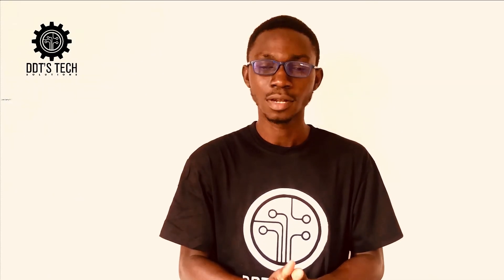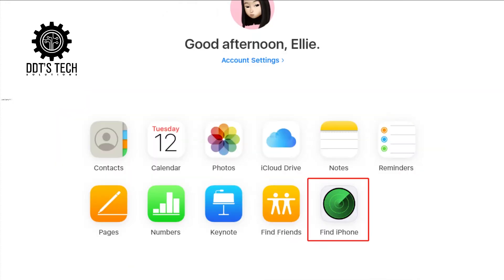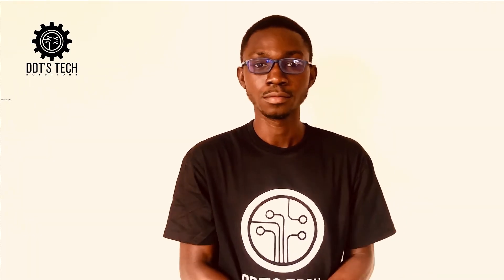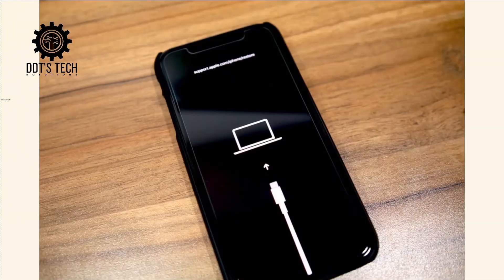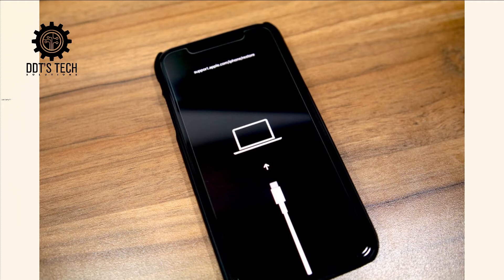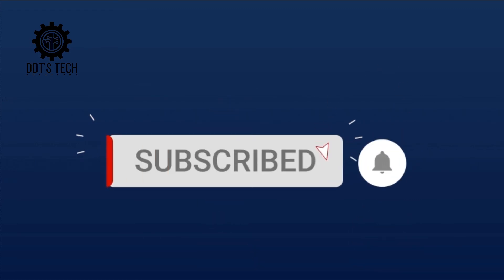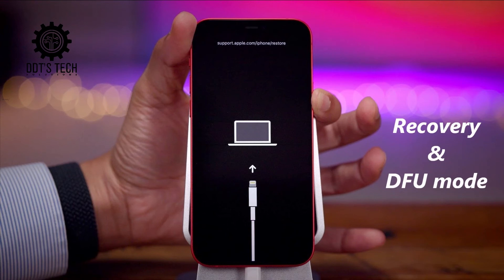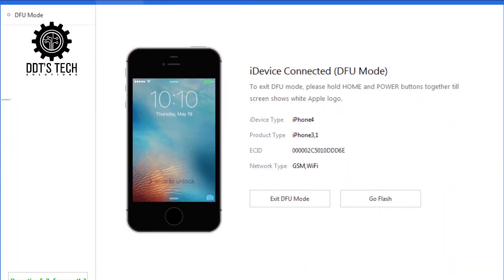Unlock Your iPhone Without Losing Data!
Are you worried because you have forgotten your iphone or ipda passcode? Worry no more. Here in this video i will show you how to recover your forgotten passcode.